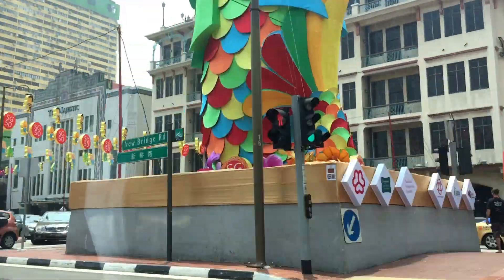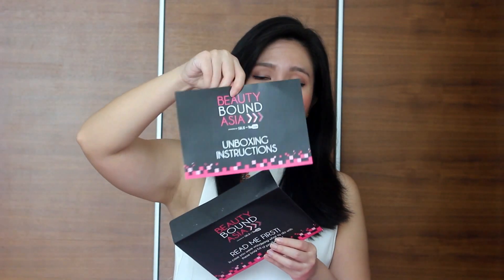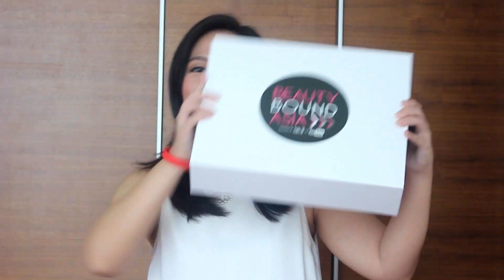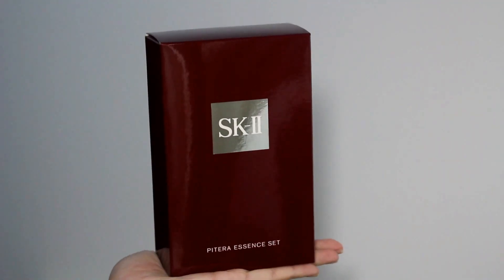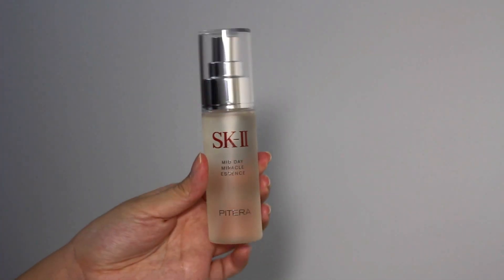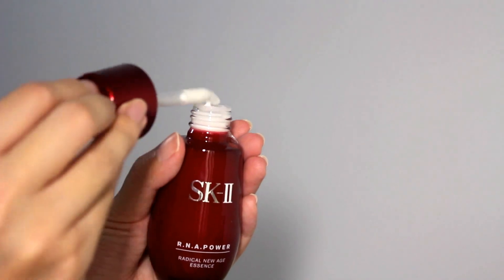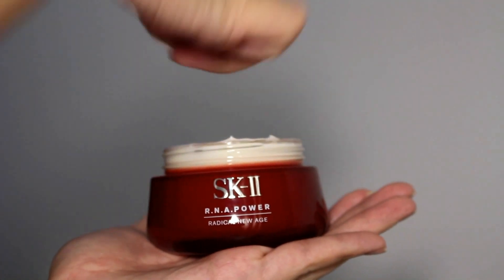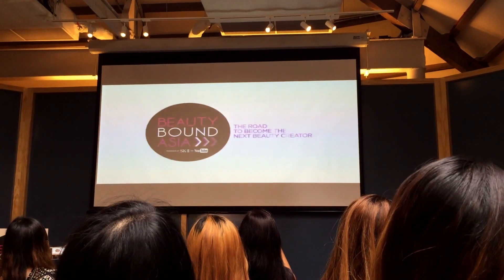The beautyboundasia unboxing Challenge | Amelia Ristiyana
Hi all!

I am currently one of the semifinalist for Beauty Bound Asia! Thank you so much for your support! :)

This video is Part 1 of my Beauty Bound Asia 2nd Challenge - The "Unboxing Challenge"

Products inside the box/gigantic goodie bag in order of appearance:

Youtube Goodies
- Beauty Bound Asia sticker
- YouTube sticker
- YouTube elastic wristband
- YouTube Compact Mirror

SP Keratin Restore Hair Products:
- Hair Oil
- Shampoo
- Hair Mask

SK-II Box:
- SK-II Pitera Essence Set
- SK-II Mid-Day and Mid-Night Miracle Essence
- SK-II RNA Power Essence (Radical New Age Essense)
- SK-II RNA Power Cream (Radical New Age)